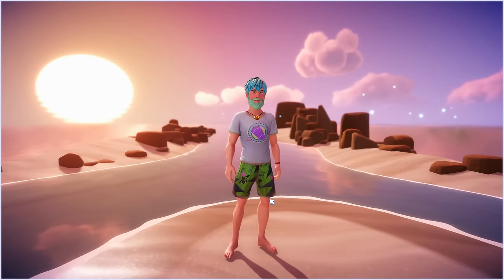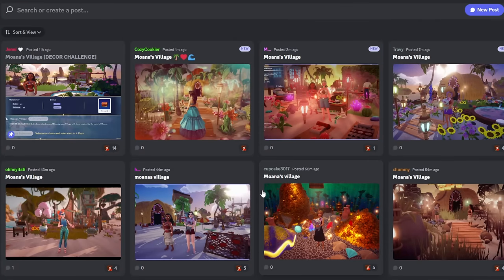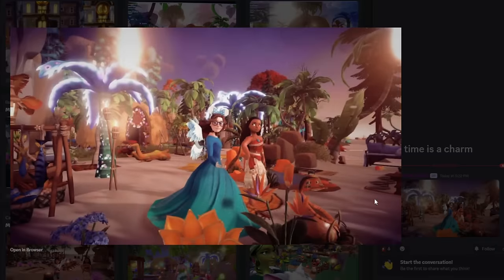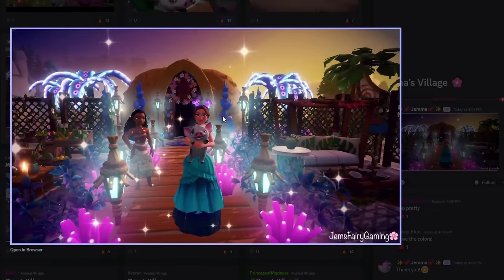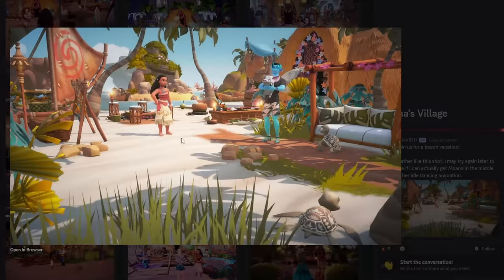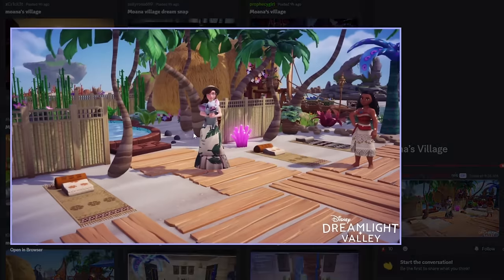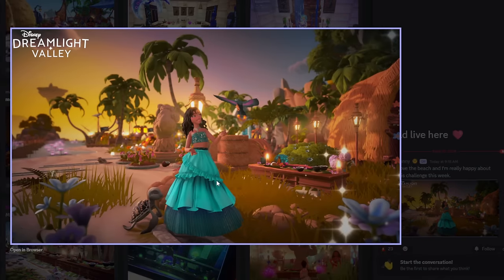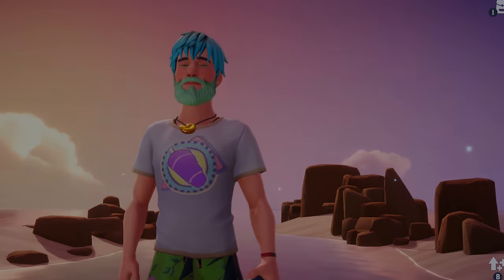[Moana's Village Inspiration] How to COMPLETE this CHALLENGE!| Dreamlight Valley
Today we take a look at the newest Dreamsnap challenge Moana's Village for a day!